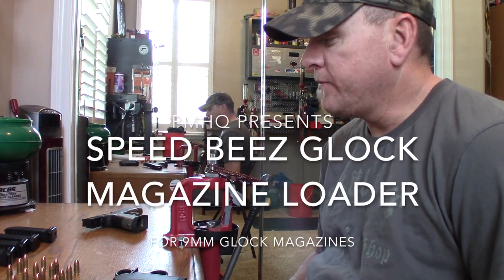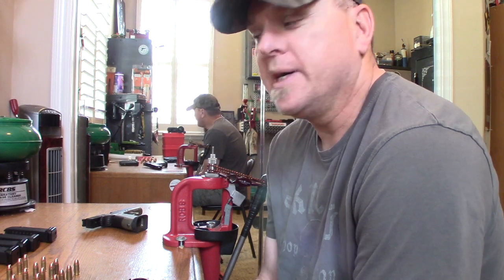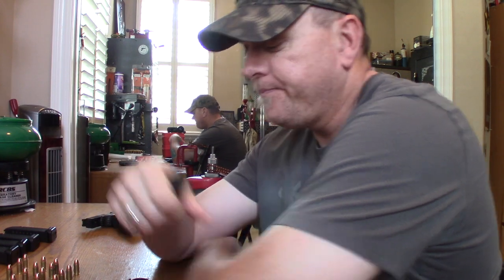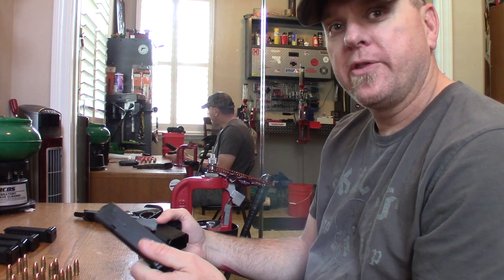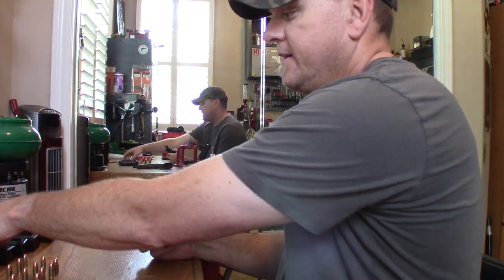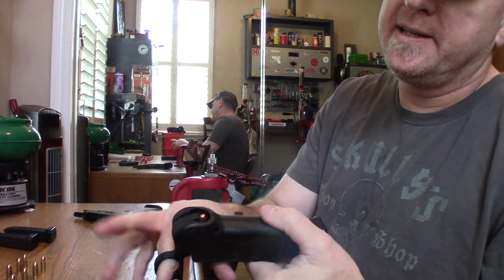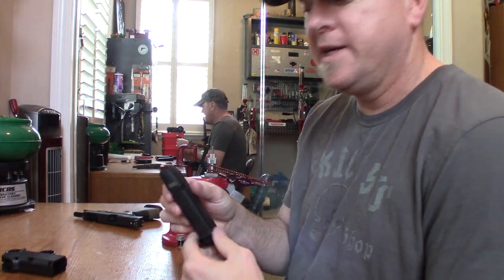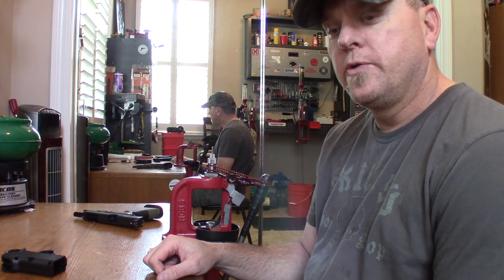Speed Beez Magazine Loader (For Glock 9mm Mags)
Loader for Glock 9mm Magazines!  Speed Beez has awesome products for Revolvers and 10/22 platforms! Check them out and let them know that Precision Marksmanship HQ sent Ya!
I would recommend this product to anyone that loads magazines and is tired of the sore thumbs!  I am not so good at doing videos, so I did this one in my reloading room instead of the field! I am grateful for Speed Beez hospitality, and will be spreading the word on this and other products that they offer the shooter!